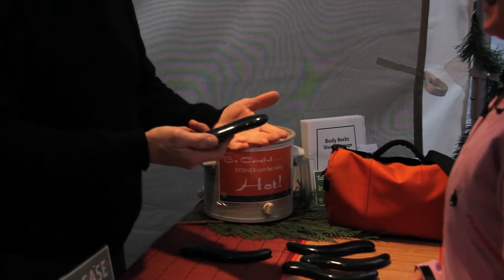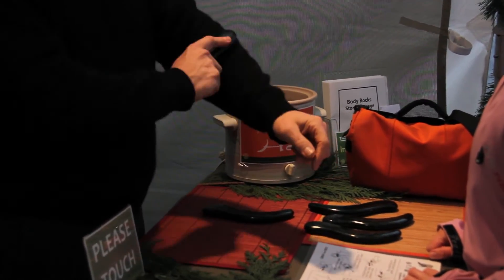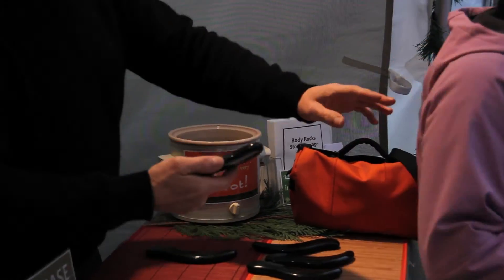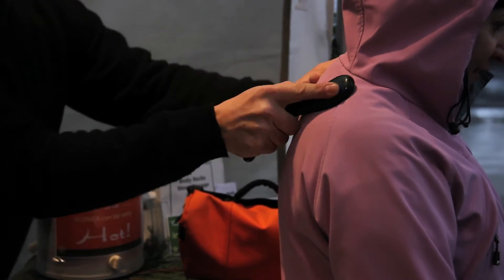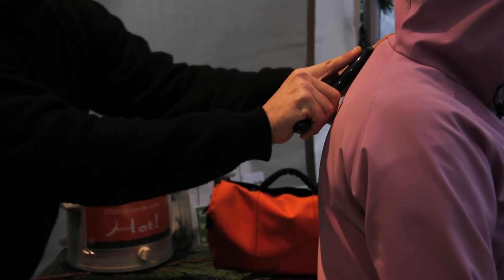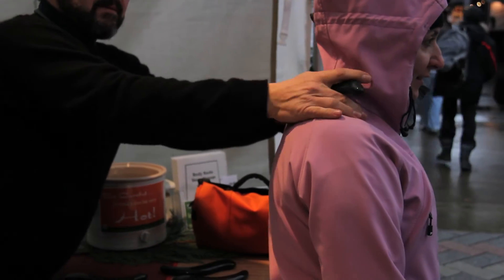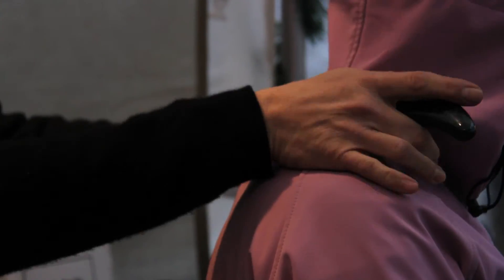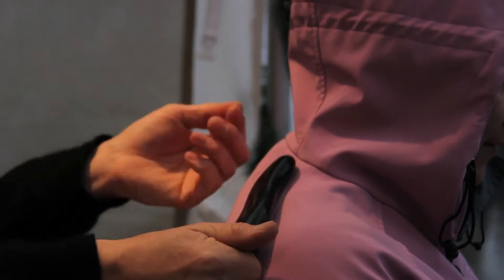BODYROCK MASSAGE ON OTHERS Bodyrocks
The basics of massage on someone else with bodyrocks